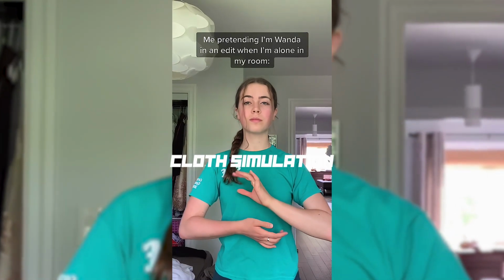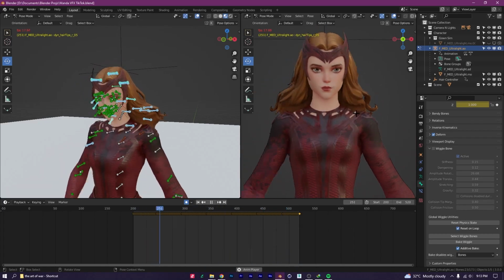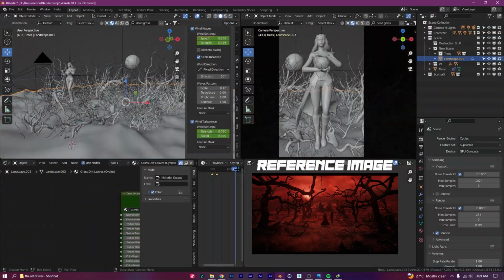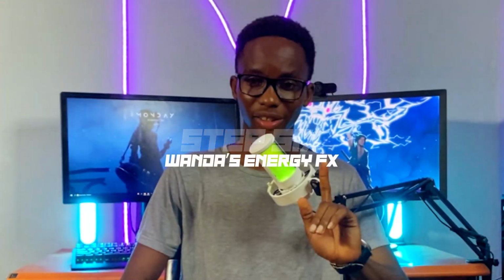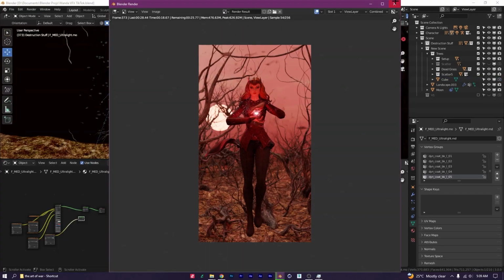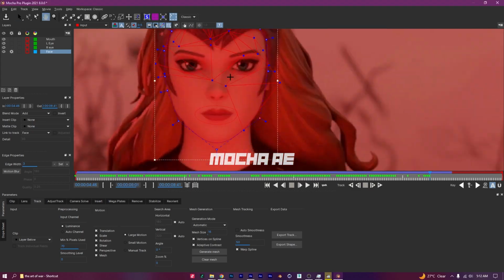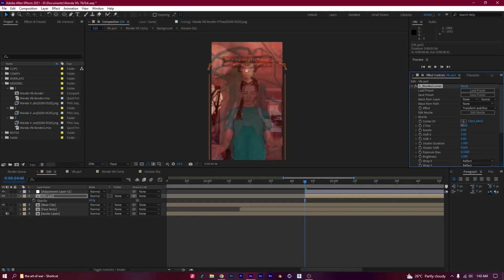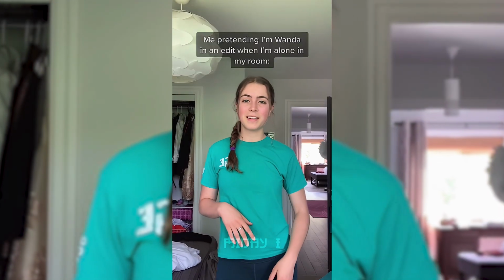I Spent 80hrs+ Turning This Random Tiktoker Into Wanda Maximoff Using VFX!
Programs Used - Adobe After effects & Blender
Pc Specs - AMD Ryzen 9 5900x
Nvidia RTX 3070
32GB DDr4 Ram.

"i do not know her, a completely random tiktok video i stumbled on and chose to work with"